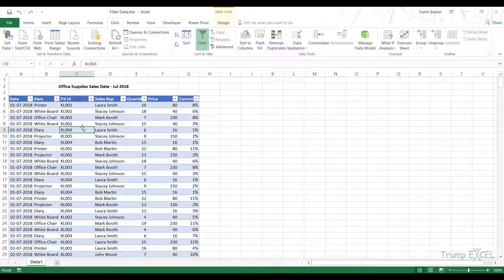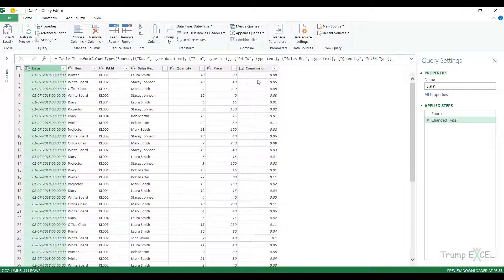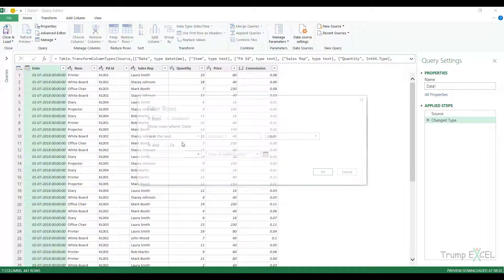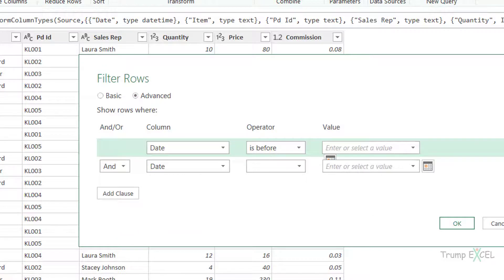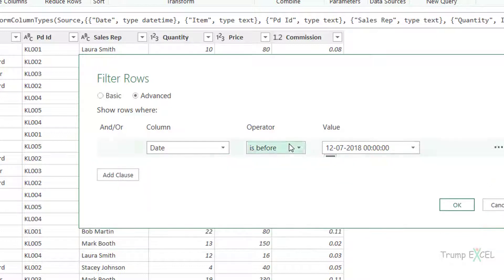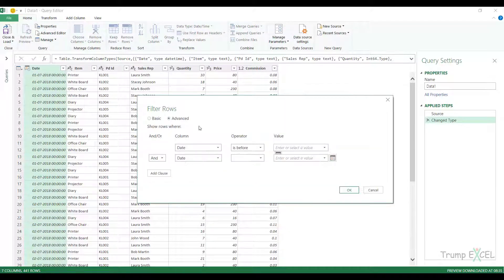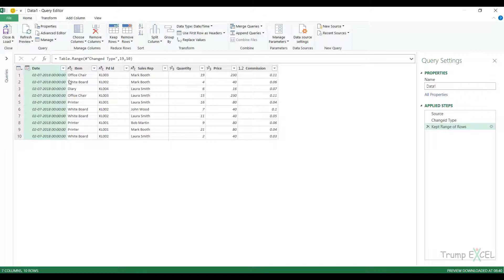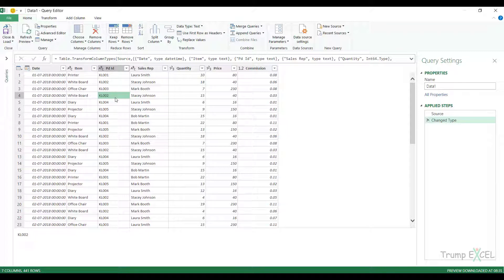18 - Filter Data in Power Query in Excel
In this video, I will show you how to filter data in the Power Query editor.

00:00 Introduction
00:16 Opening data in Power Query
00:38 Selection-based filtering
01:26 Date and time filters
02:42 Advanced filtering with multiple criteria
03:47 Text and number filters
04:34 Keep Rows and Remove Rows options